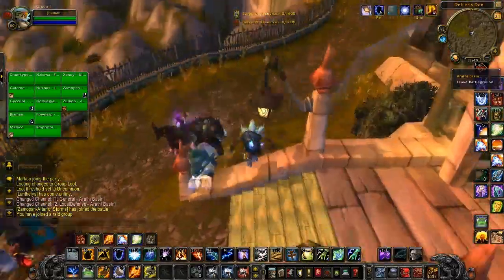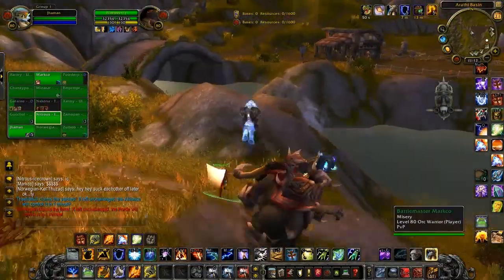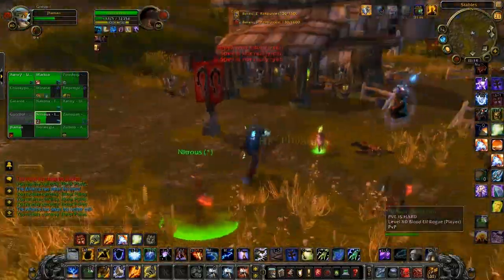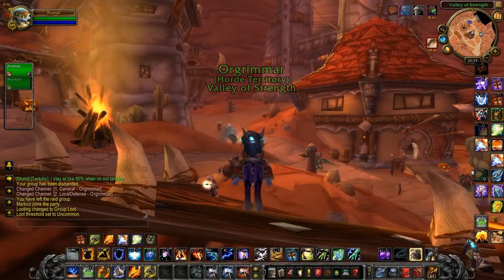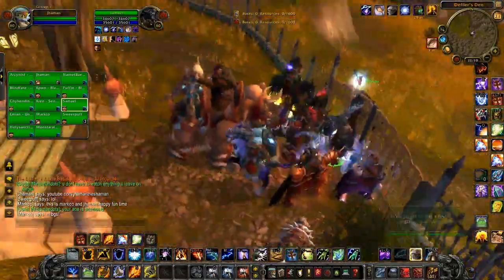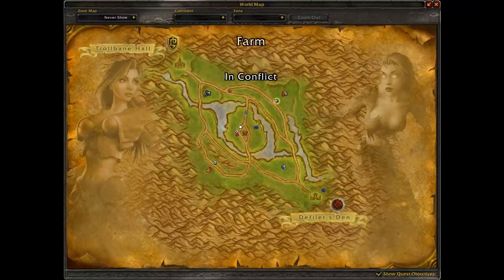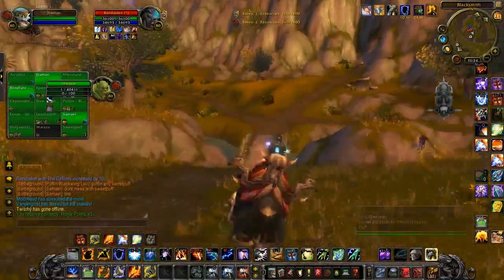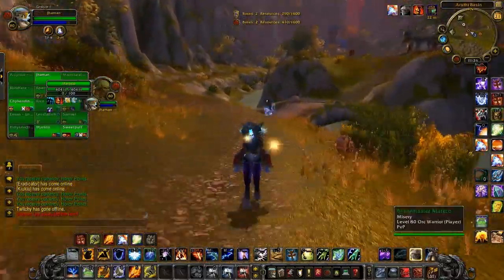Elemental Shaman PvP Guidelines in 4.0.1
Just making things as I think of them. This is some things to think about when you are PvP'ing as an elemental shaman. Most of these are basic things that will not change come 85. Mostly a bunch of nifty tricks to think about as you fight different classes.

Prime Glyphs - Lava, Lightning Bolt, Shocking
Major Glyphs - Elemental Mastery, Lightning Shield, Stoneclaw Totem
Minor Glyphs- Artic Wolf, Astrall Recall, Renewed Life